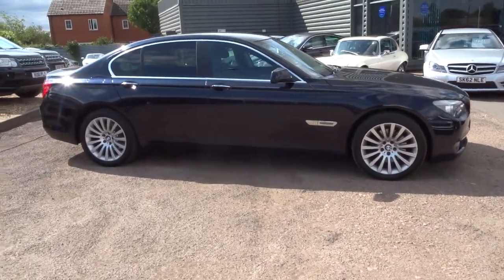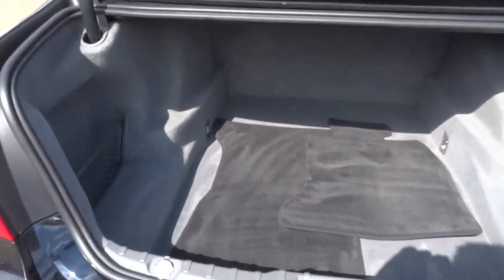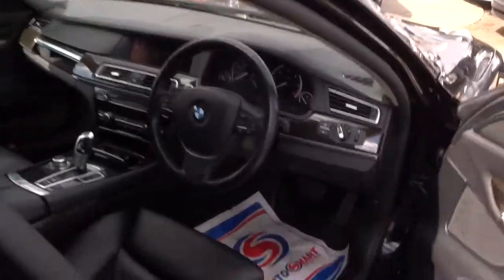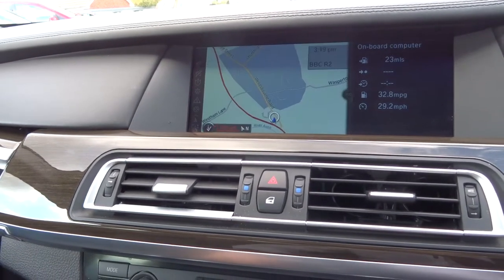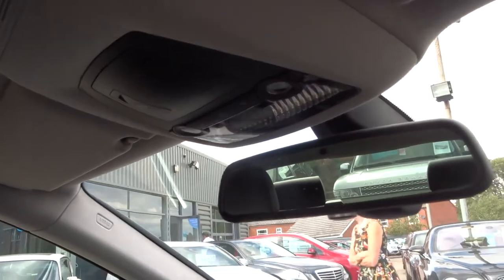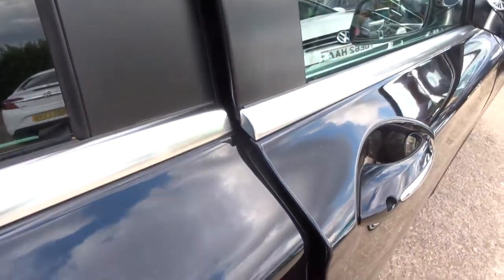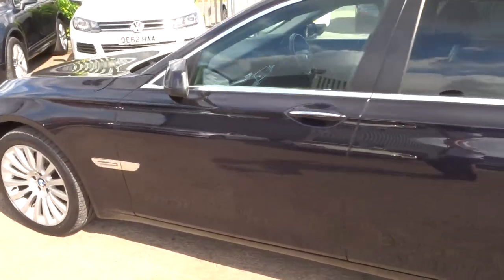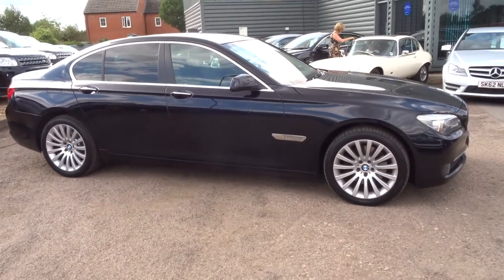Country Car Barford Warwickshire BMW 7 SERIES 3.0 730D SE LUXURY EDITION 4d AUTO 242 BHP